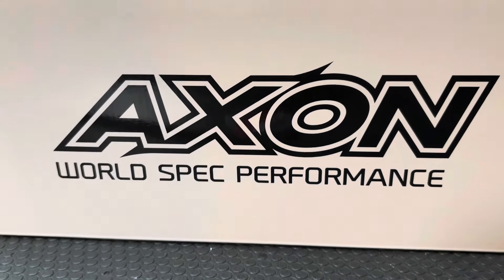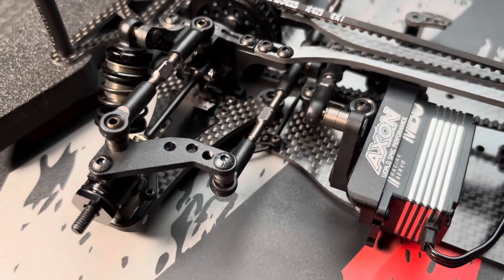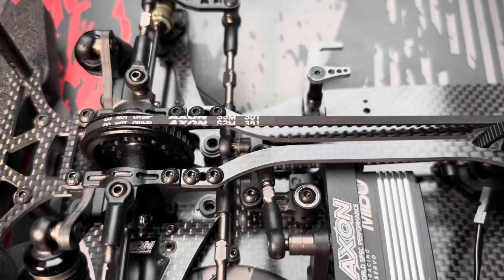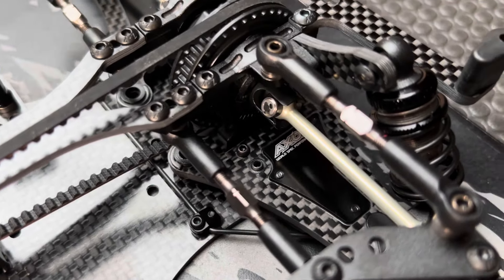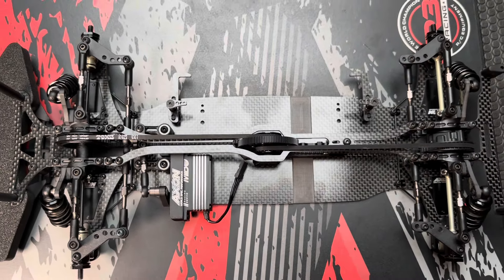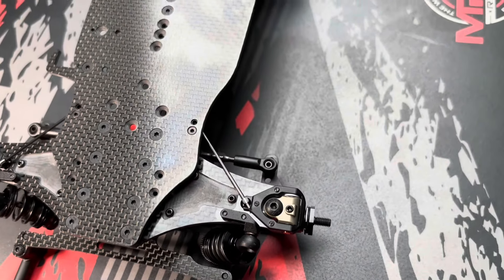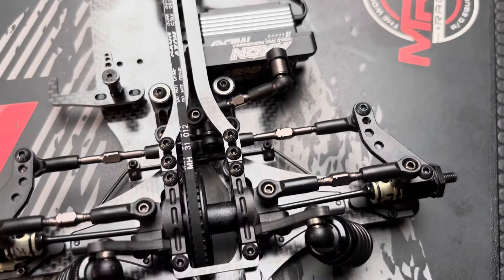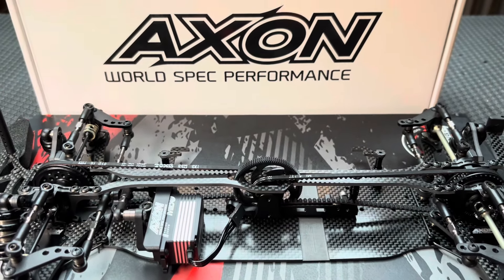ToniSport Newsfeed Axon TC10/3 Expert Build - Quick Impressions!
Quick update about the new Axon TC10/3 which was on the Bench of ToniSport Expert Patrick Beck.